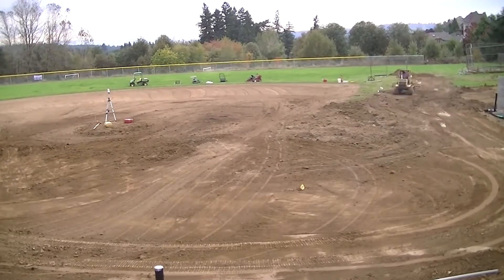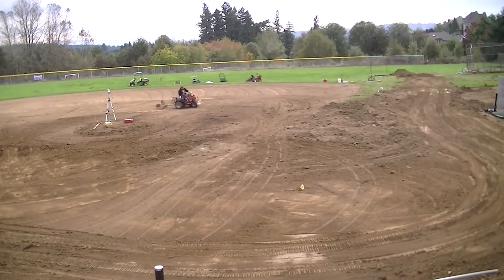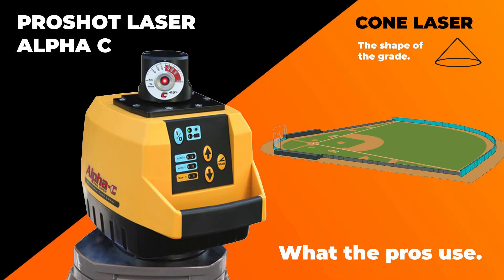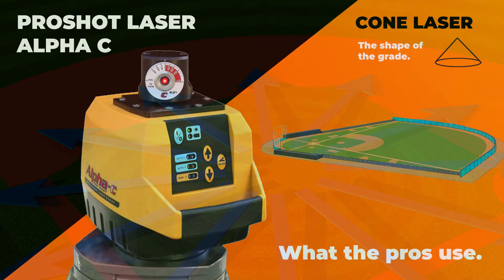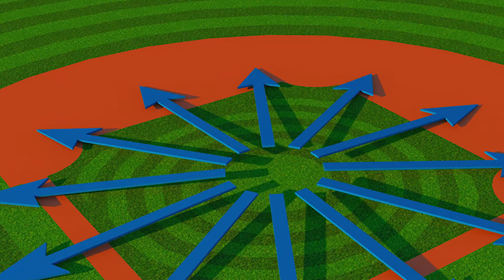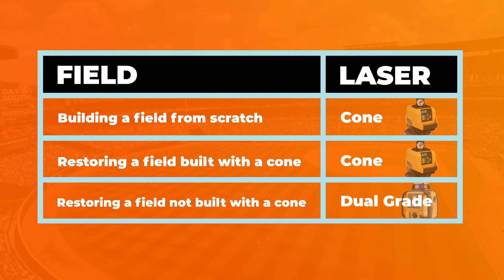Laser Grading a Baseball Field - Which Laser is the Best?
Mike from the shop goes over which laser is the best for grading a baseball field. He covers the most common laser used for grading along with which laser to use in specific scenarios.